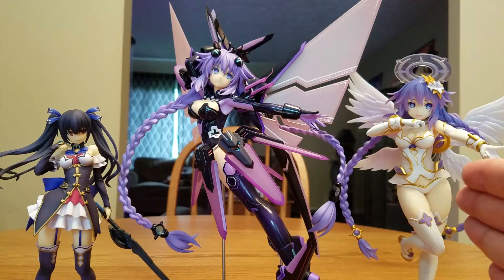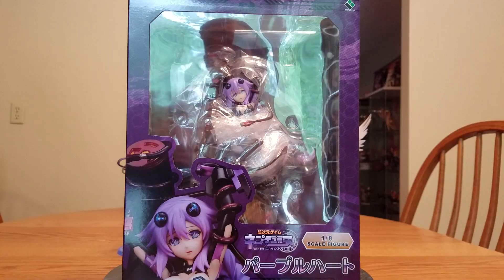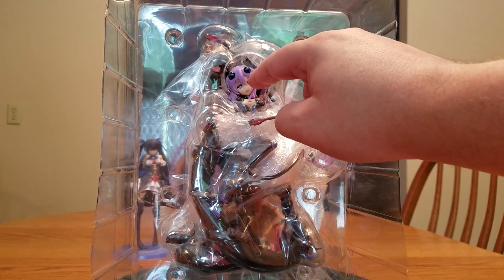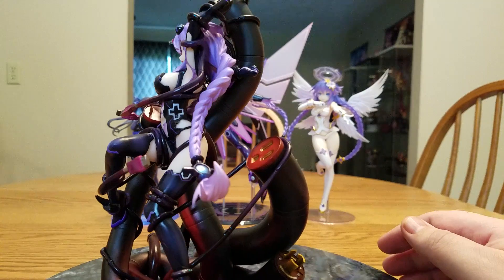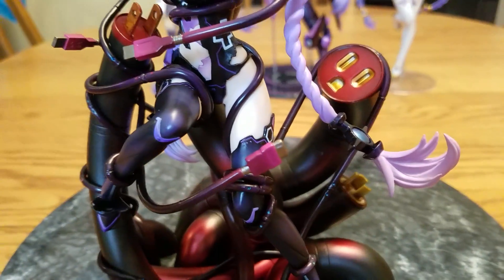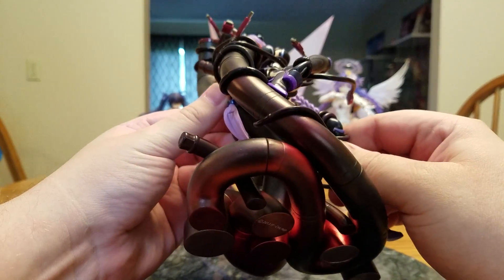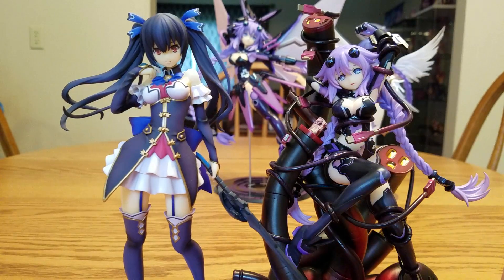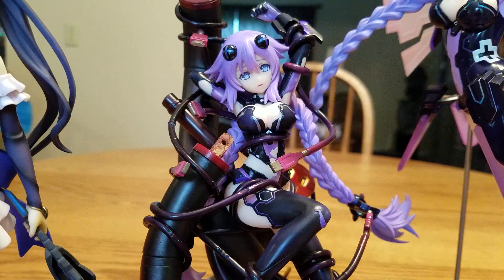Purple Heart Unboxing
Neptune is in her Purple Heart form today, and she's just not having a great day. Nep is demonstrating the pitfalls of poor cable management. She's so tangled up, her clothes are starting to melt from the friction! Sure, it's kind of a serious scene from Hyperdimension Neptunia, but I prefer humor :P Broccoli did a great job on her, though they did make her a tad bit too small, and are charging way to many shares for her.